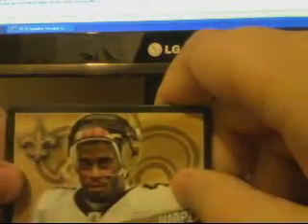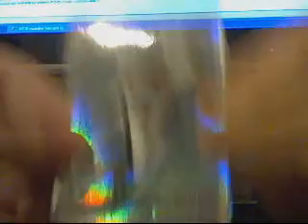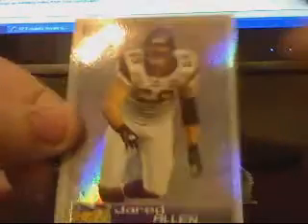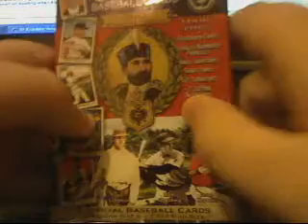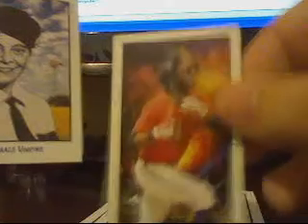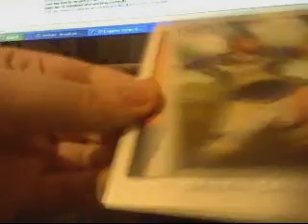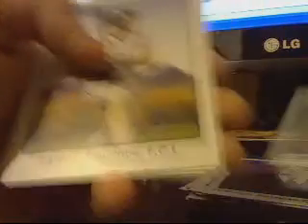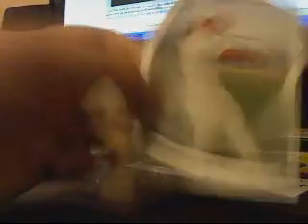Birthday Pack Breaks!!